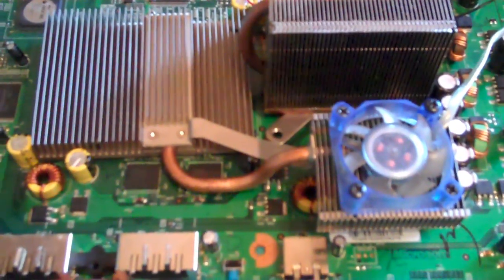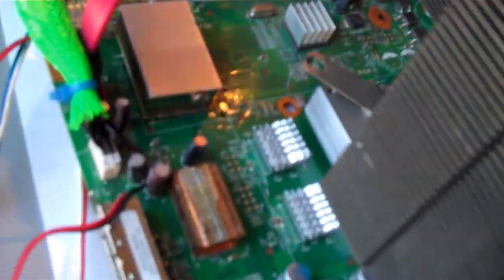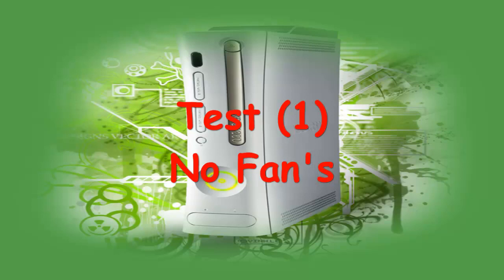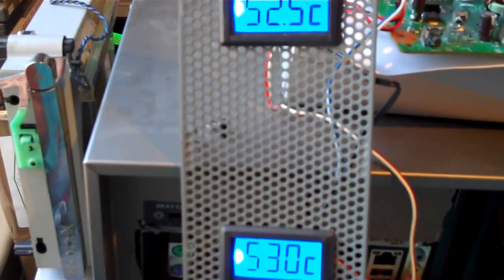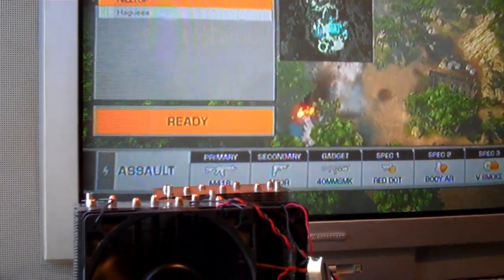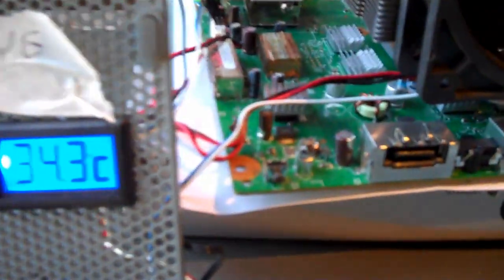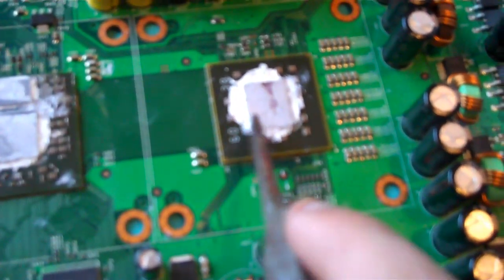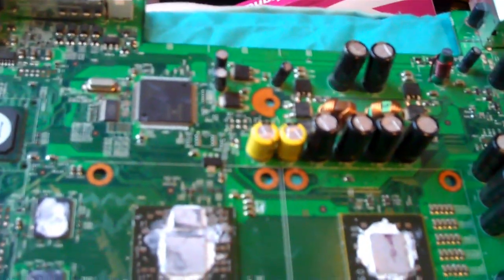Xbox 360 (PC HEATSINKS) MUST SEE!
long video but has good temperature information that will help loads of people.feel free to post and share this video to help as many as possible cheers and looking forward to what YOU have to say about this mod. next video will be installing all this into a media centre pc case with more mods. :)
this xbox is the jasper version. thought statistics are low of these failing due to temperatures however many have so this is not a complete waste of time lol plus its silent.. no more screaming fans for me :P